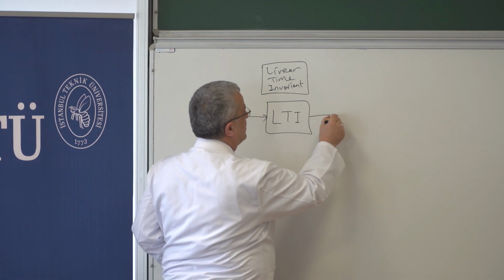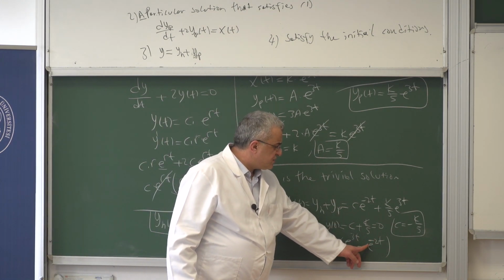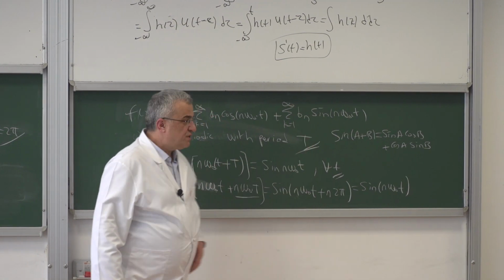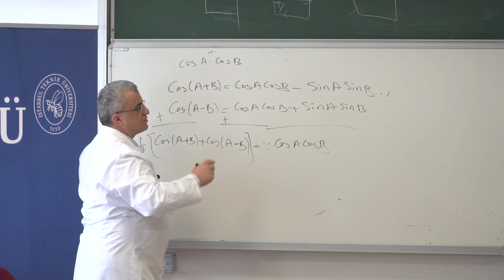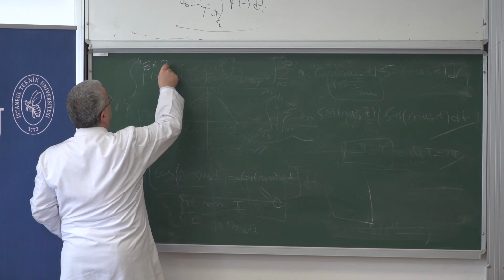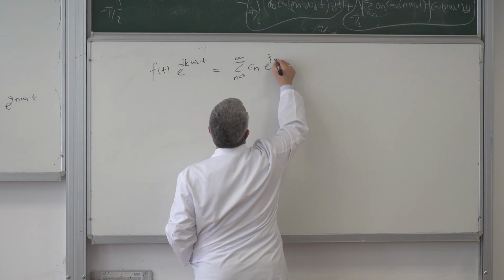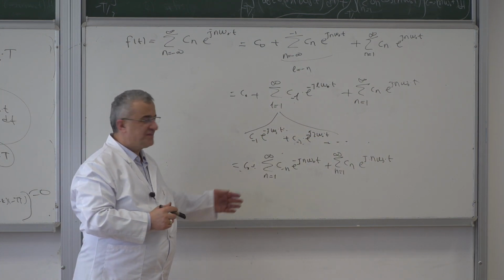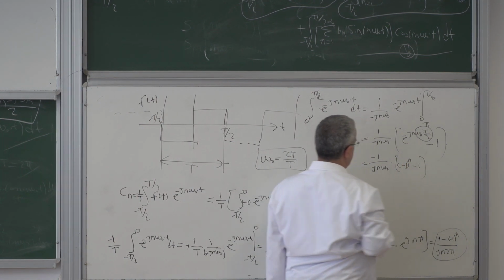İTÜ EHB206E - Signal Processing & Linear System | 3 Week